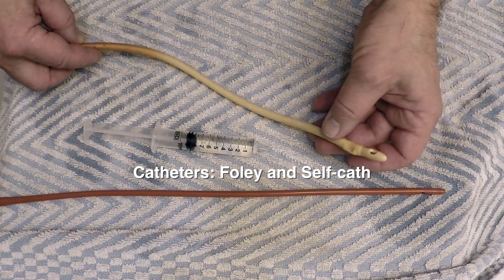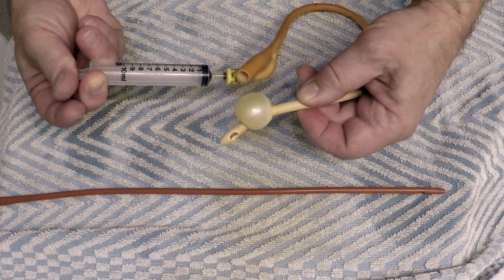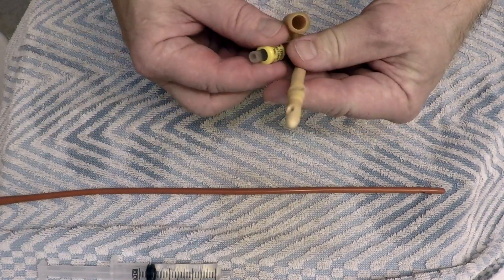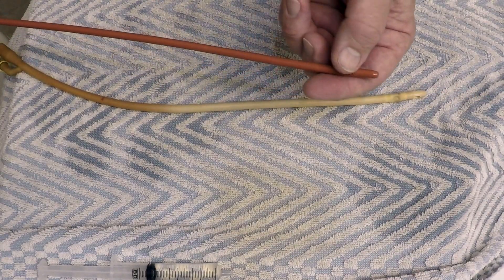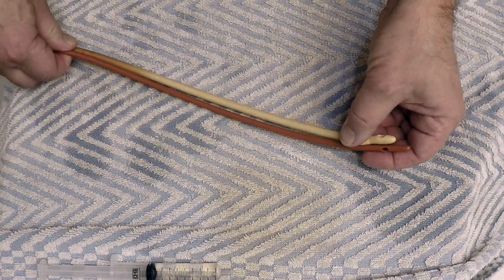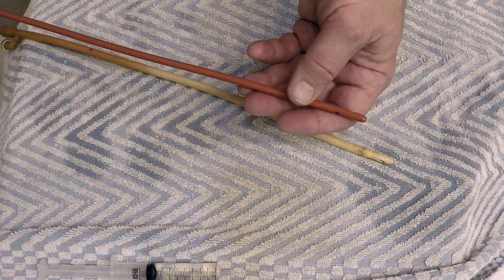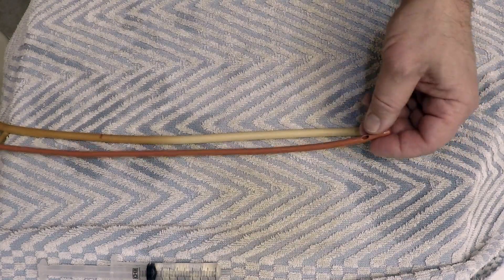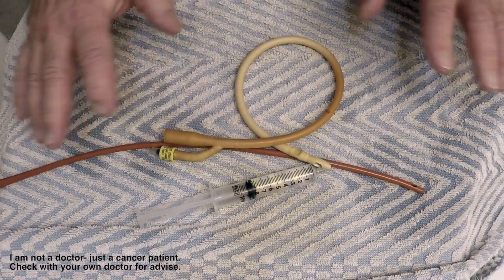Catheter removed after Bladder neck scar tissue surgery (Feb 2018)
Feb 2018. This video shows the difference between the Foley and regular self catheter and shows how the bulb works to keep the Foley in the bladder.

After my TURB for bladder several bladder tumors I needed to wait and then begin chemo treatment. However when I showed up for the chemo I had such a large amount of scar tissue growth at the bladder neck that even a catheter could not have been inserted.

So instead they performed immediate surgery by stretching the bladder opening with various stretching tools. See the previous video for this procedure. I spent a couple of weeks self cathetering to keep the opening large enough to void and then went in for proper surgery.

After the surgery I had a #20 Foley inserted which was to keep the bladder opening from growing closed. Now after a week wearing the bag it is removed and I am to keep self catheterizing until the chemo is over and I have also had another cystoscopy with my doctor. That will be nearly two months from now.

When this video was uploaded there were 1768 views on the previous channel. Original upload date was Feb 7, 2018